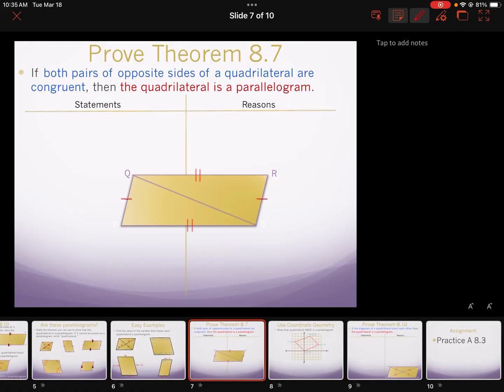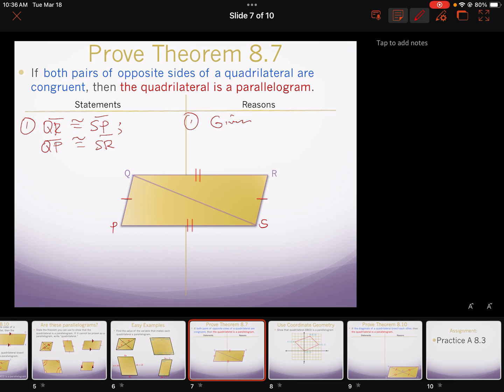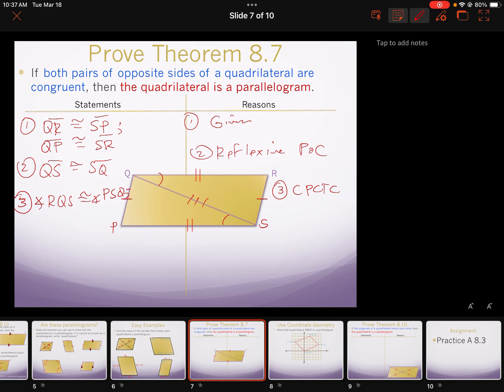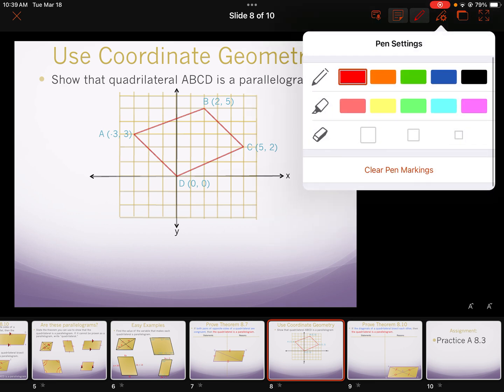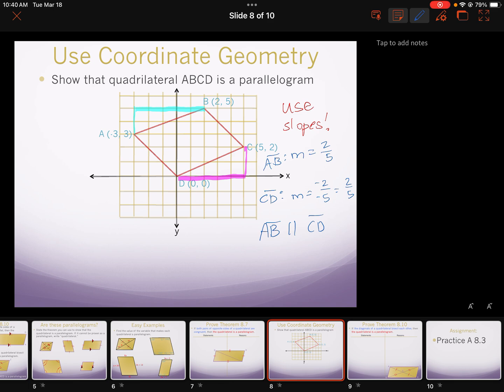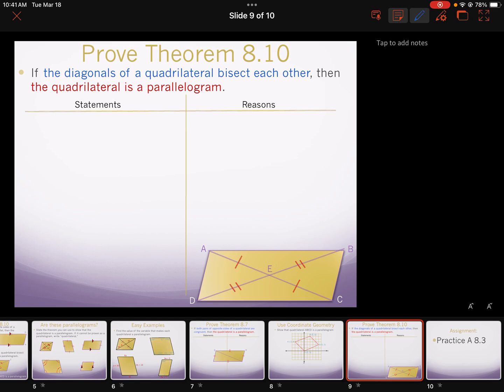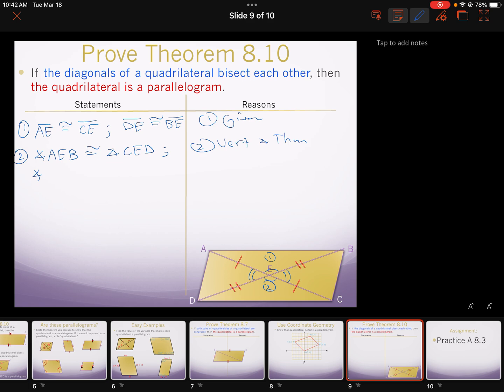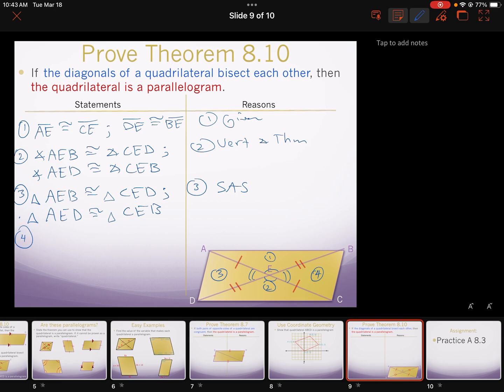HG8.3.3 Prove a Quad is a Parallelogram